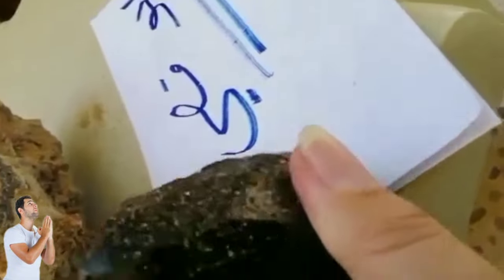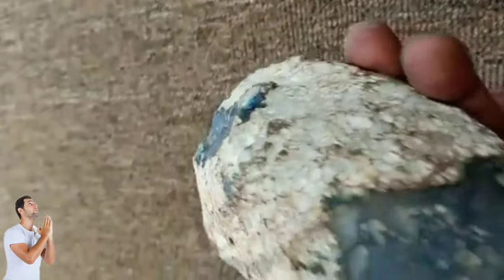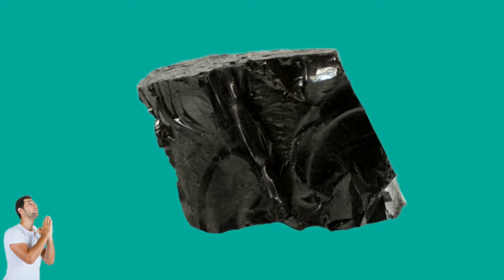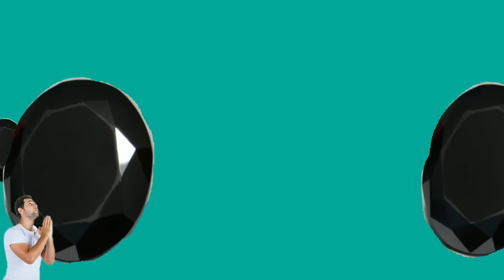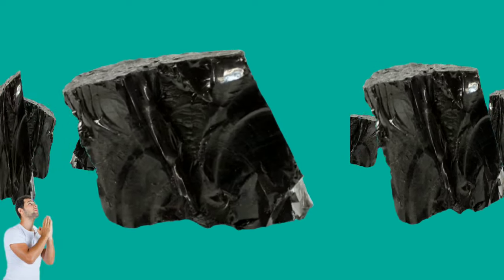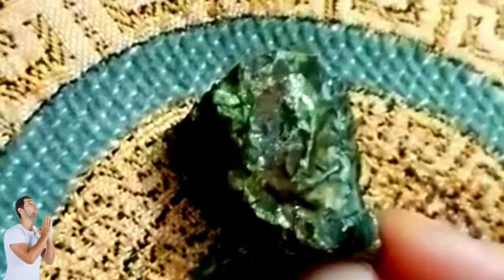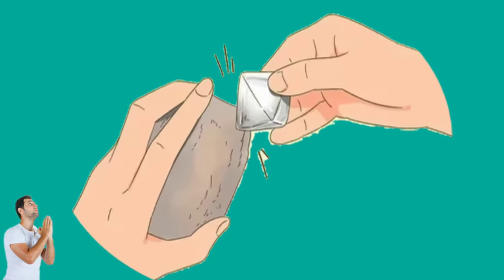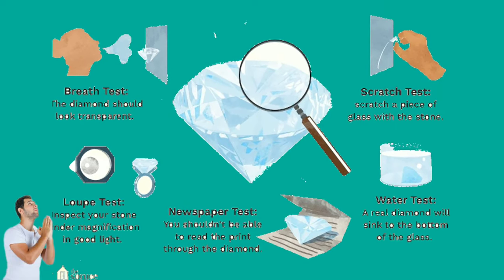How to check black diamonds at home in the easiest ways| carbonado meteorite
Hello and welcome to our video about
The value of black diamonds has risen in high demand in the jewellery industry. Because of the unique beauty that makes it truly a sight to behold.

However, here is a million-dollar how can you tell if a black diamond is real or fake? Before you decide to purchae a black diamond for your jewellery, you should learn:

How to identify black diamonds

What makes a black diamond real or fake?

But why should you worry about whether a diamond is real or fake when you purchase it? It's not uncommon for sellers to claim that a black diamond is what it is, but it may be a black gemstone, moissanite or another lower-quality diamond. That's why this article covers all the necessary information you need to know before you make an investment in Black diamonds.

Natural Black Diamonds: What You Need to Know
Black diamonds are rare and can be only found in the Central African Republic and Brazil regions which produce raw diamonds. There are three types black diamonds:

A natural black diamond or carbonado diamond - possesses graphite clusters than thewhite diamond which gives it a natural black colour.

White diamonds - Cheaper than industry-grade and they can transformed into treated black diamonds by heating and irradiating them.

Lab-grown diamonds: these are diamonds that are synthesised and obtained in laboratories. These lab-made diamonds still being debated as to whether or not they qualify as diamonds.